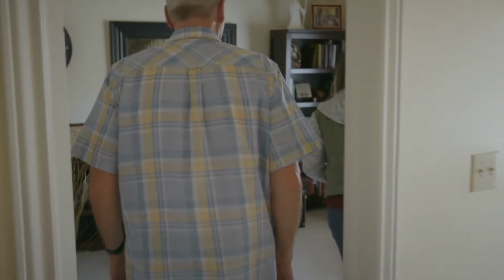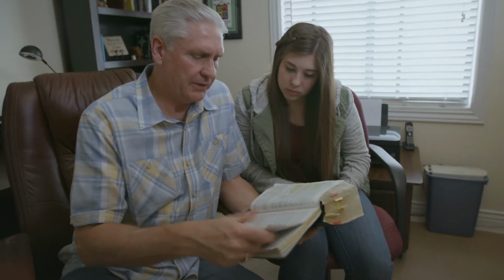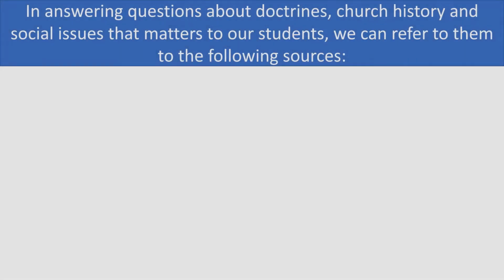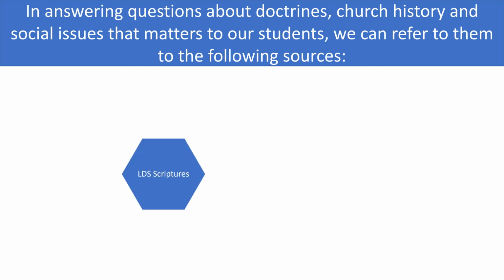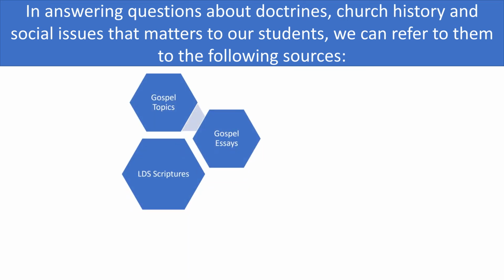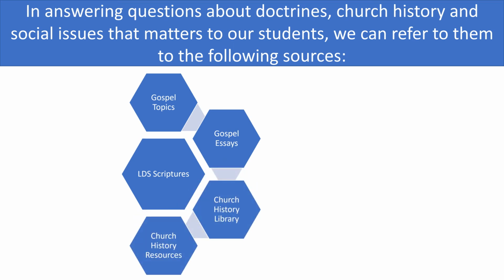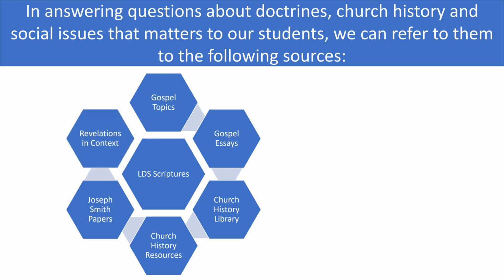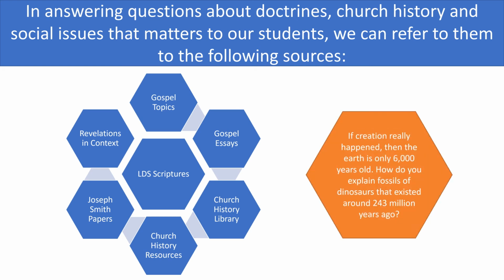Help students develop skills that will help them analyze concepts & frame them in an eternal context